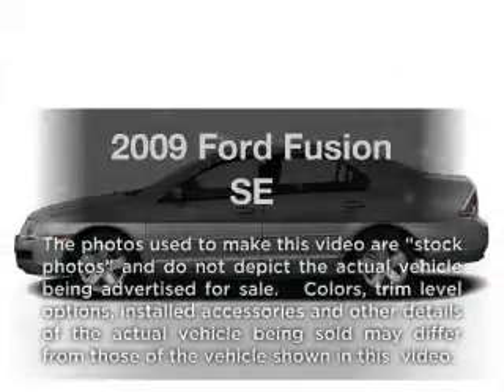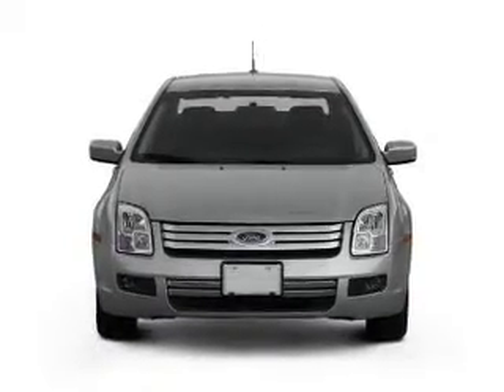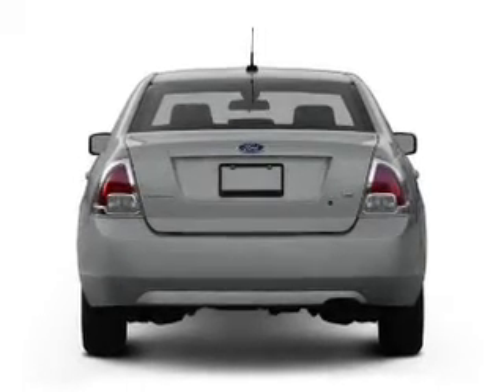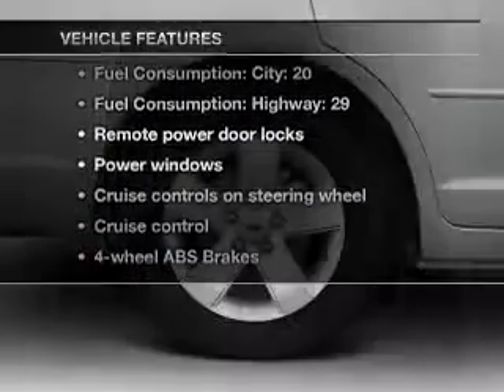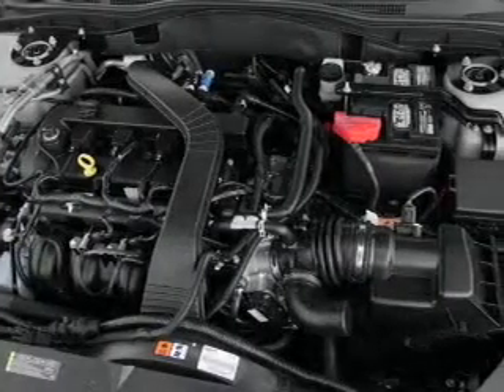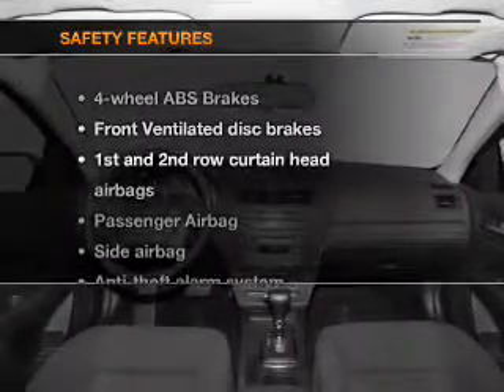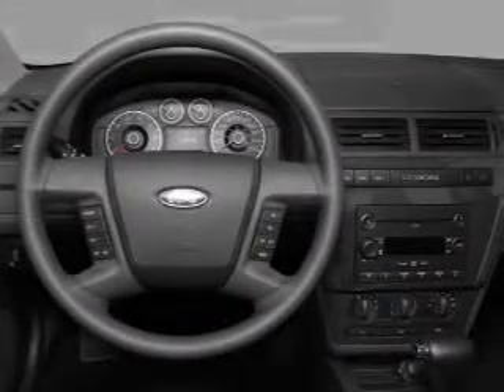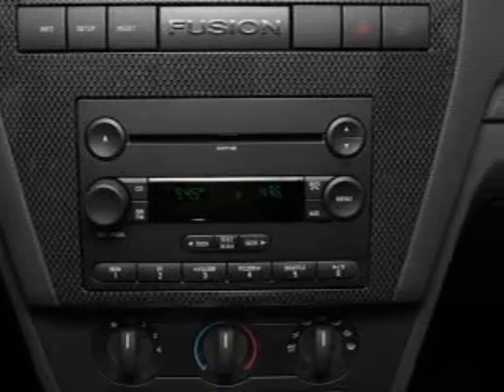2009 Ford Fusion - Manchester NH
Year: 2009
Make: Ford
Model: Fusion
Trim: SE
Engine: 2.3 liter inline 4 cylinder 16 valve
Transmission:
Color: Blue
Mileage: 32687
Address:
1477 S Willow St